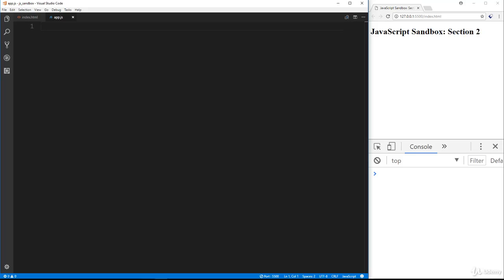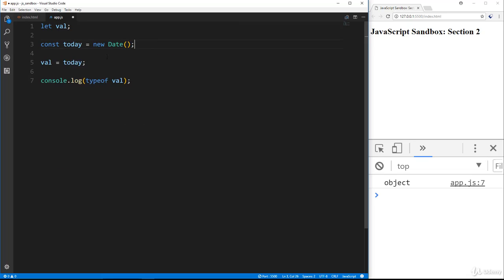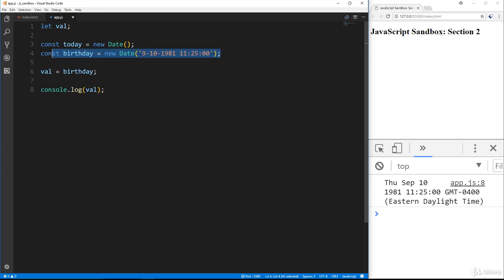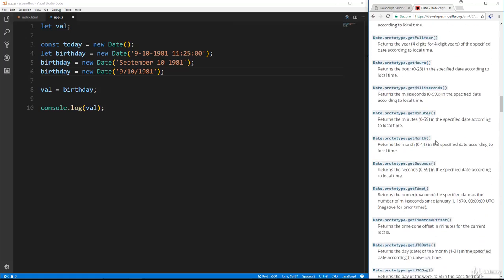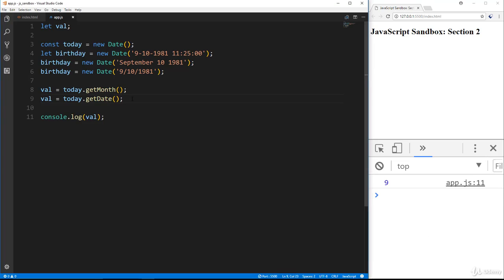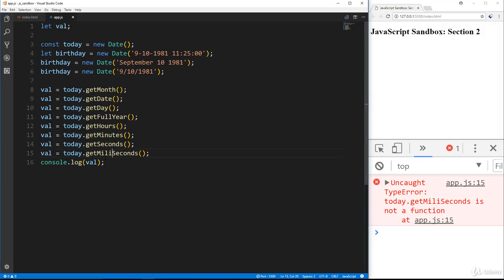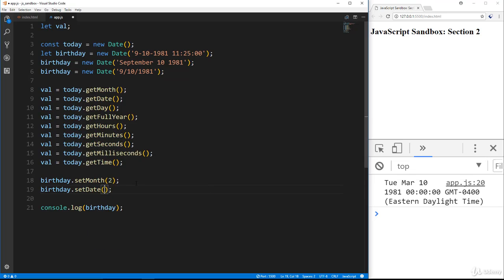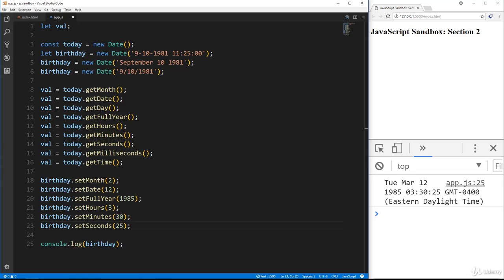14 Dates & Times